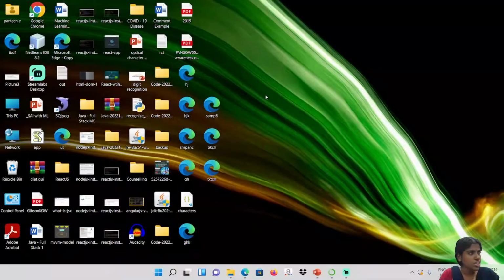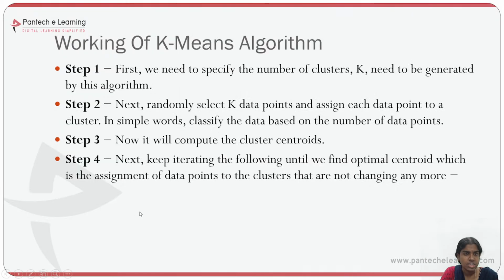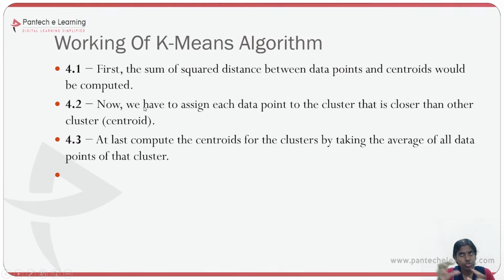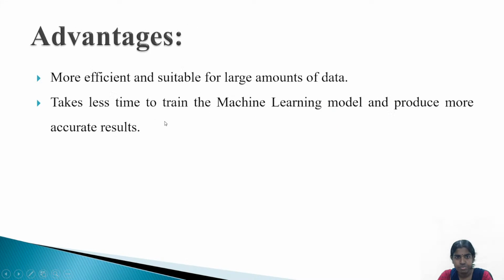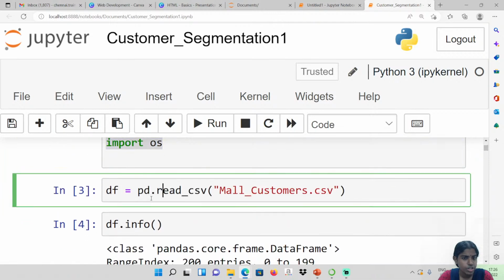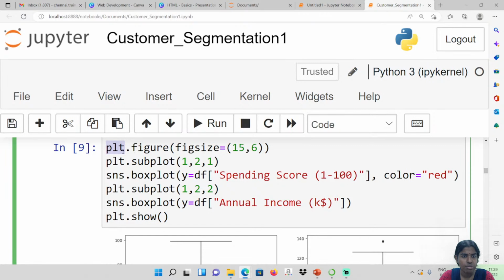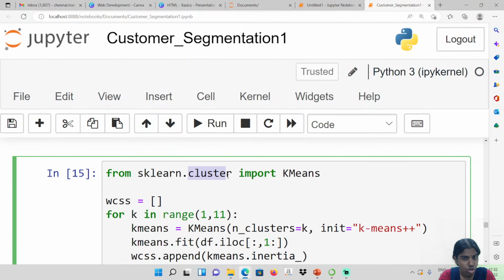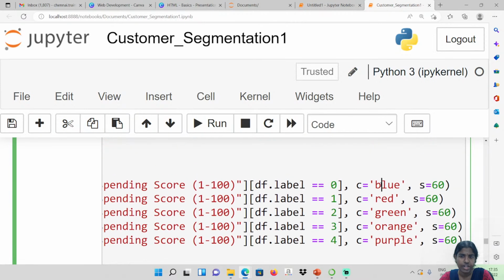Free Workshop on Data Science in association with GF's Godavari College of Engineering, Jalgaon.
APPSDC Certified - FREE 30 DAYS WEB DEVELOPMENT FULL STACK USING REACT JS MASTER CLASS
APSSDC Certified AI Bundle Internship - 4-in-1 Combo

Python + Machine Learning + Deep Learning + Artificial Intelligence
Reg Fee : Rs. 999
4Nos Internship Certificates + 45 Project Codes + PPTs + Live Sessions + 6 Months Access to Records
1 Month Internship Certificate + 15 Project Codes + PPTs + Live Sessions

Internship BATCH III Last Date - 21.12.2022
APSSDC Certified 1 Month Internship on JAVA FULL STACK DEVELOPMENT
Reg Fee: Rs.1999
Discounted Fee: Rs.999
1 Month Internship Certificate + 7 Project Codes + PPTs + Live Sessions

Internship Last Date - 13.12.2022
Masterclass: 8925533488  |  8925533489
Free Workshop or Webinar: 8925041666 (Only Faculty)

Happy Learning!
Team Pantech.